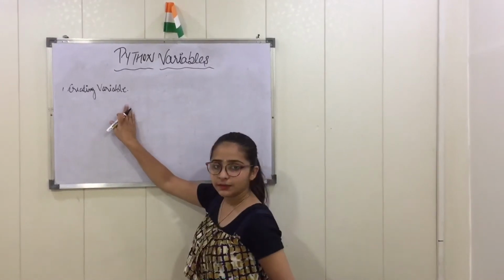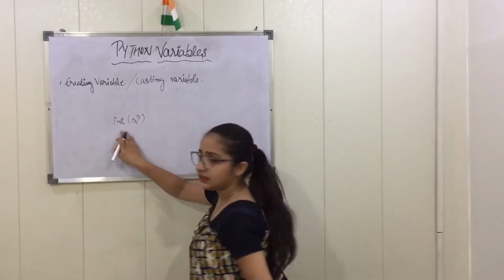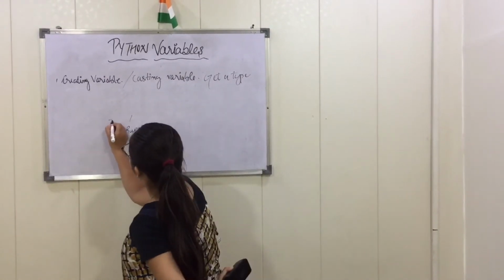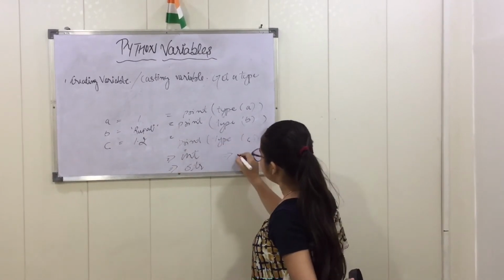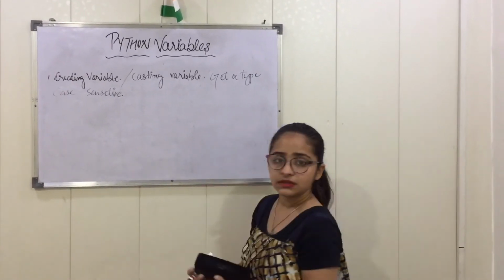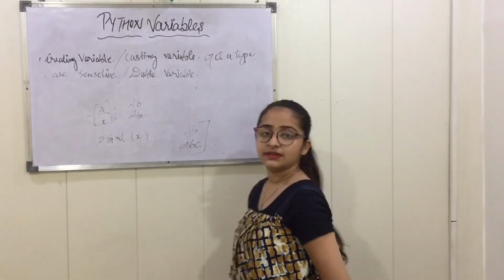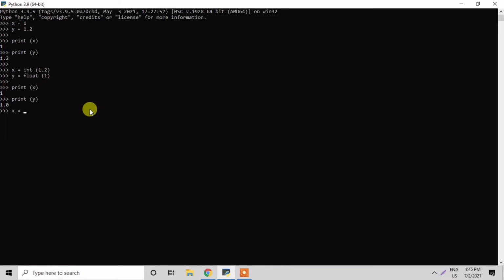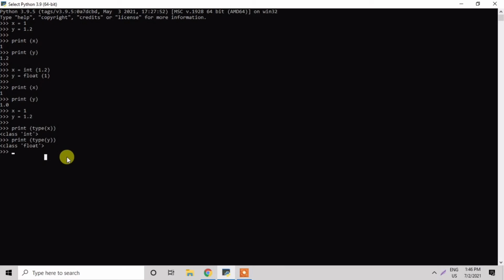Python Variables | Session 11| By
Thanks
Regards